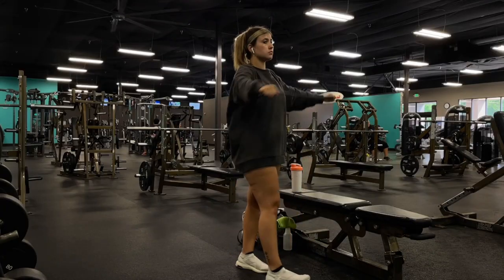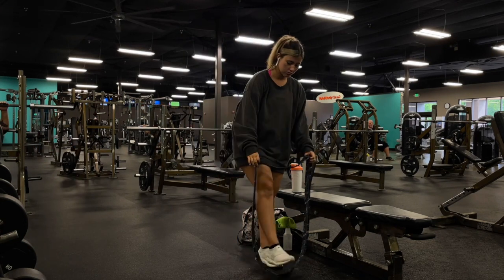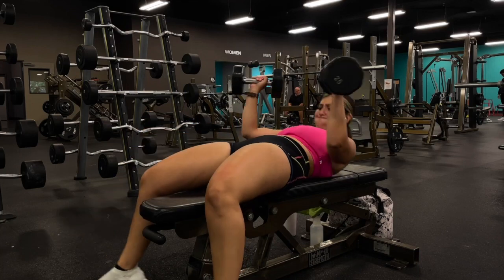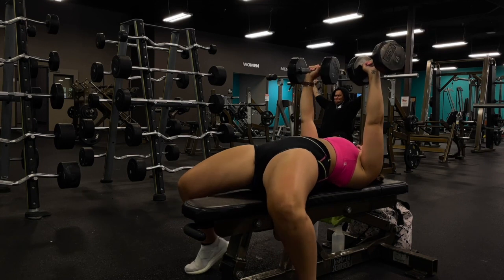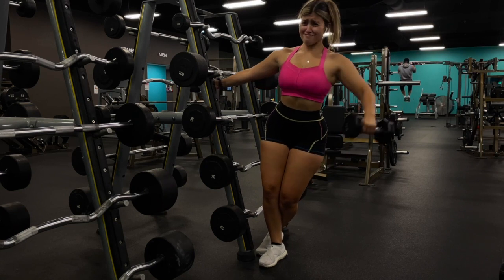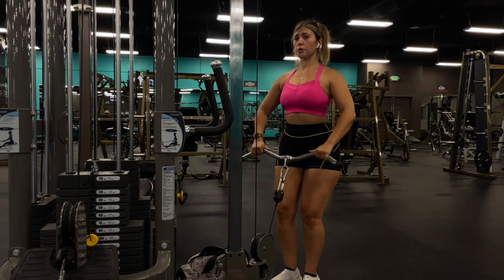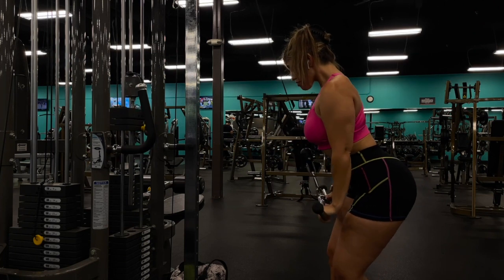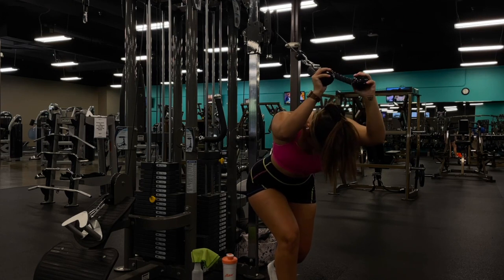SEXY SCULPTING SHOULDERS WORKOUT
Happy Wednesday!! Hope you guys are enjoying 2x a week uploads! Full days of eating, more workout content, day in my life, ETC!

         - PURCHASE BARBELL PADSC RESISTANCE BANDS & WORKOUT GUIDES HERE!

But SERIOUSLY!! I love interacting with each and every one of you. Thank you so much for all of the love and support and as always, stay positive :)